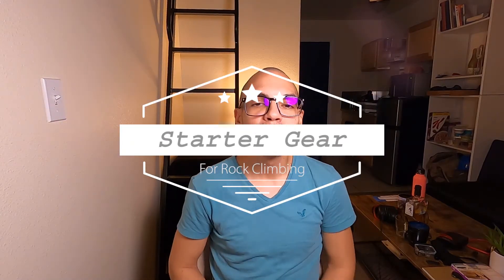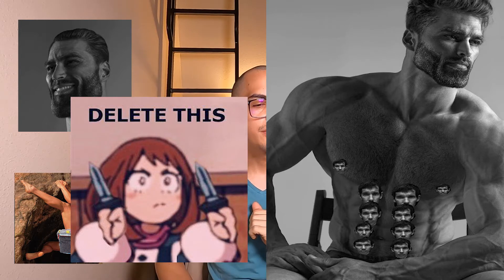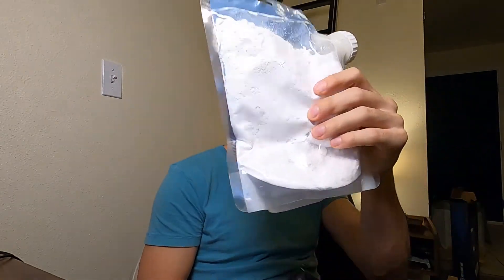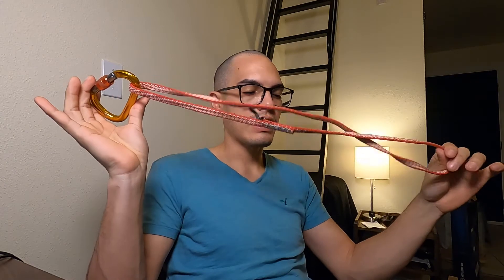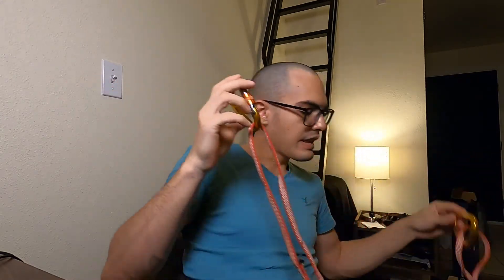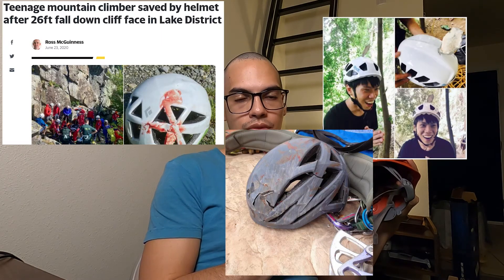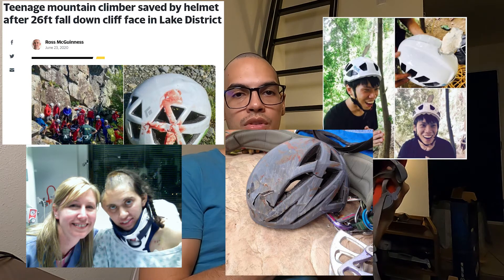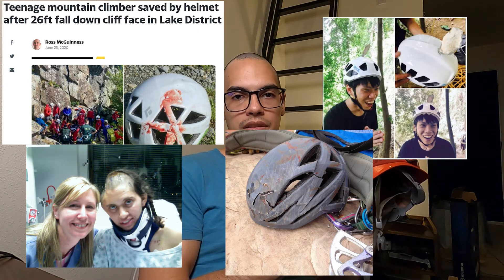What gear should I buy to start rock climbing ?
Hello all, as the title suggests, this video is all about a simple list of items you will need to get started in climbing. If you don't want to see the whole video, I'll leave a list here and a link on useful lectures for further learning.

List:
1) Rock Climbing Shoes
2) Rope (70 Meter)
3) Chalk and Chalk bag
4) Harness
5) Helmet
6) 12 to 18 quick draws
7) Bellay Device (atc, megajul, grigri)
8) Bellay Carabiner
9) 3 to 4 Screw Lock Carabiners
10) Climbing Slings

The Gear You Need to Get Started Rock Climbing